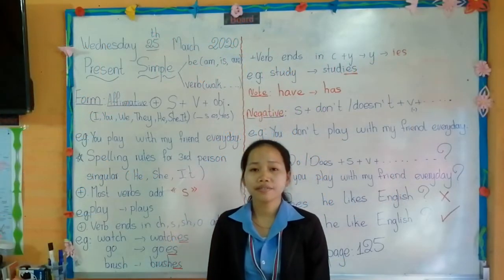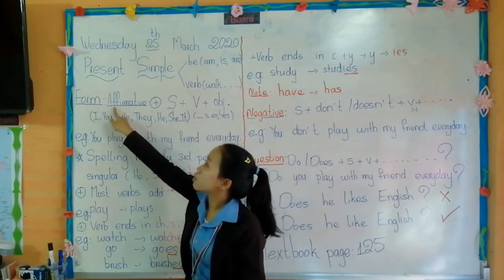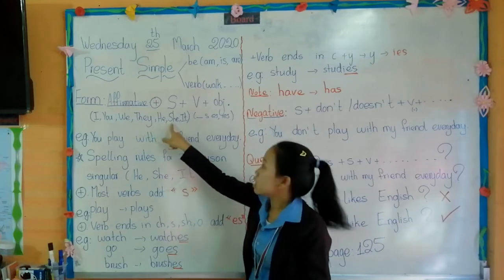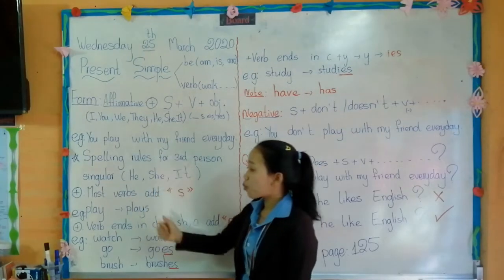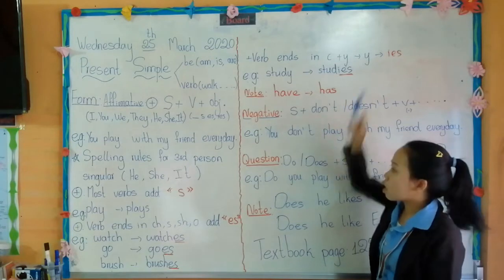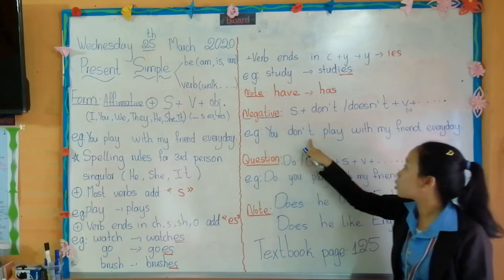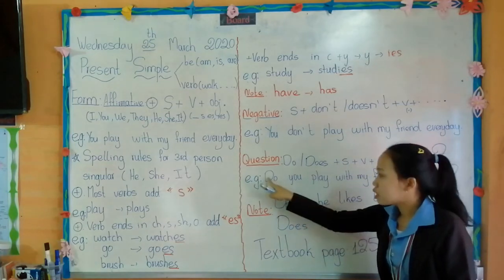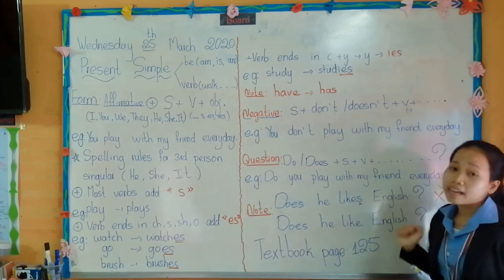RUBY INTERNATIONAL SCHOOL/T. Socheata